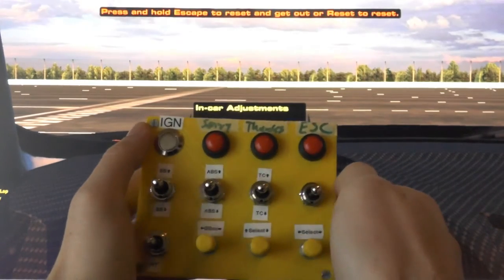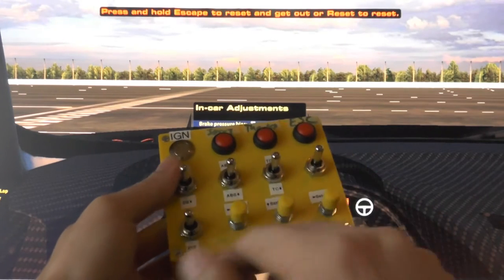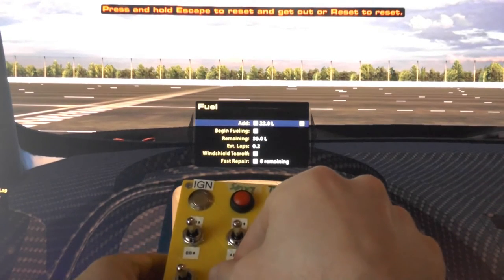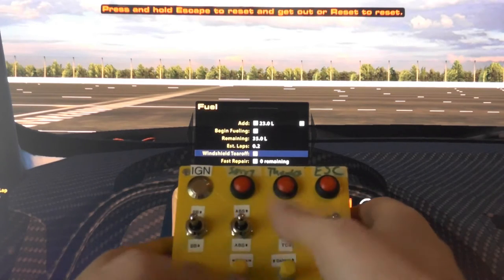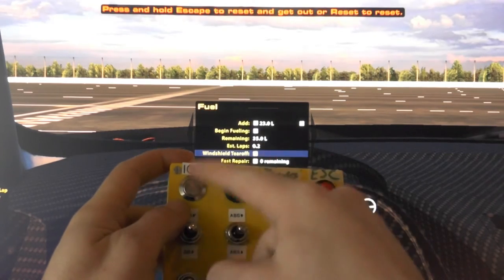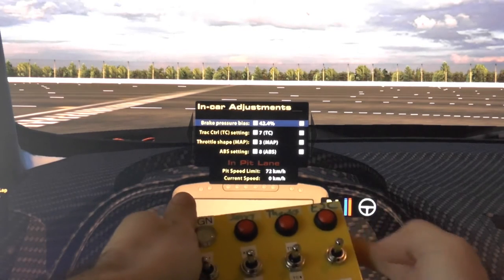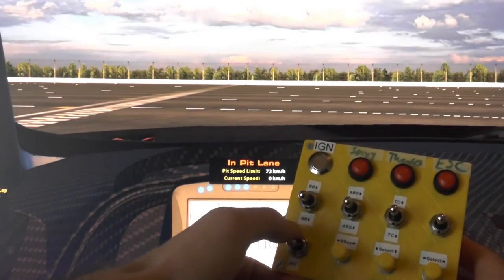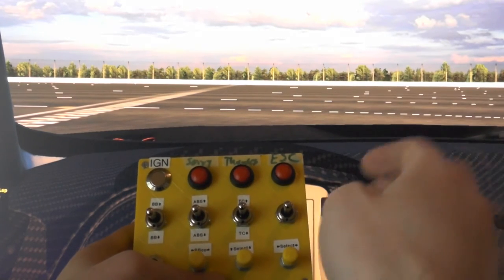MOBB - Modular Open Button Box Project - Prototype 2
This is prototype #2 of my iRacing button box. The box uses a Teensy 3.2 with a very simple Arduino program.
You may find instructions and plans at the project's GitHub page or by visiting the iRacing DIY Forum.